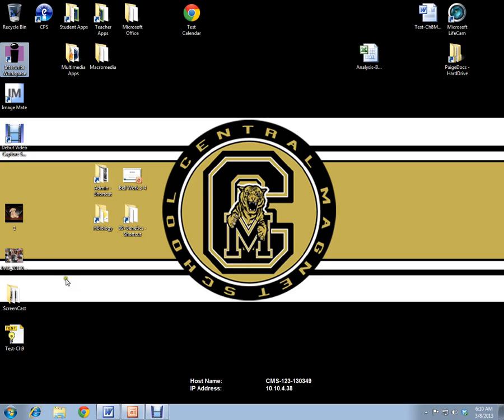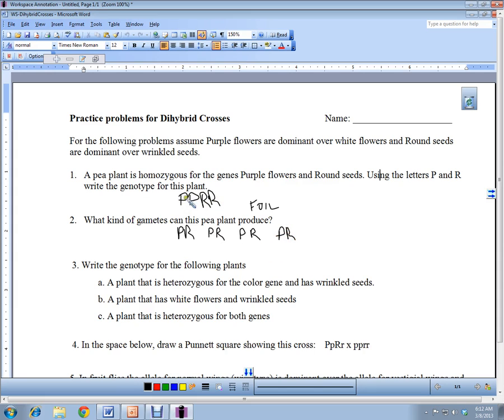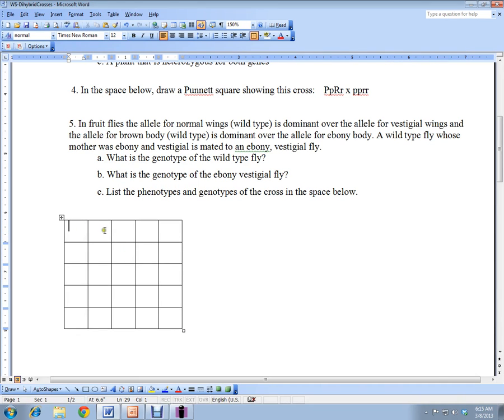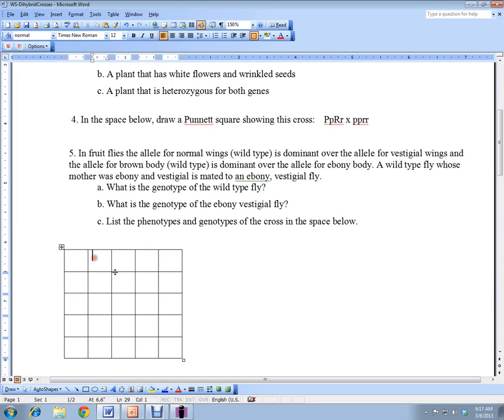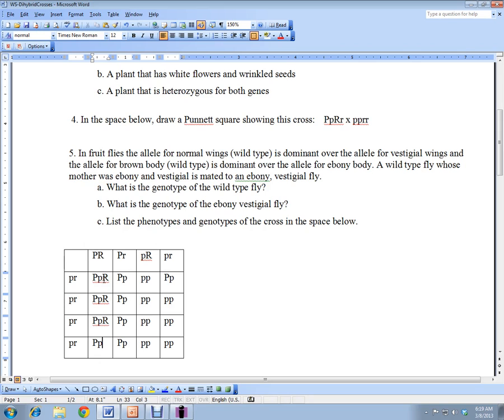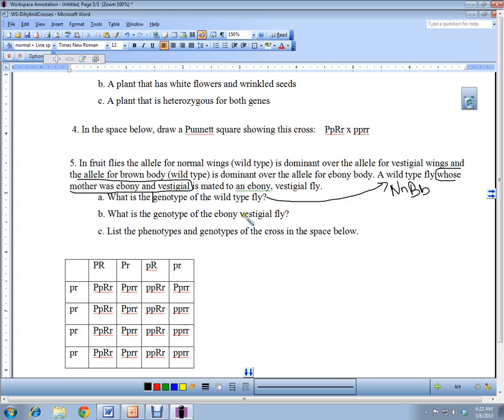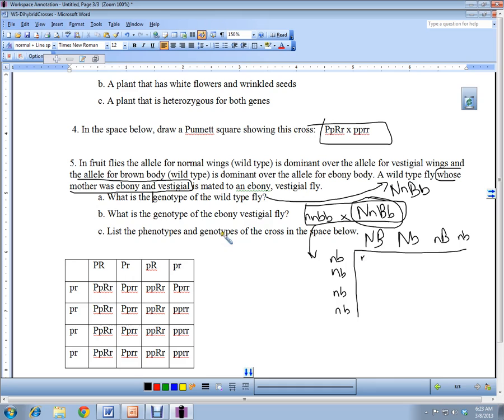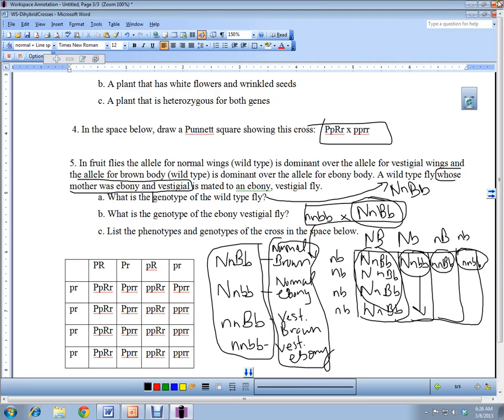Dihybrid Cross Practice Worksheet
How to complete the Dihybrid Cross worksheet.